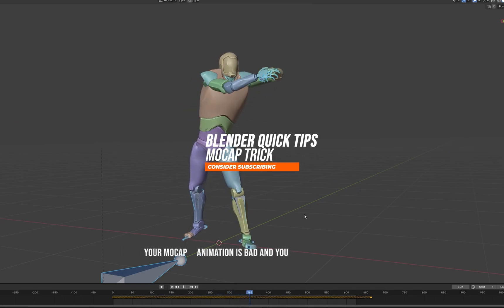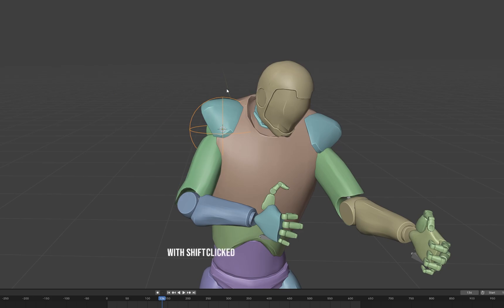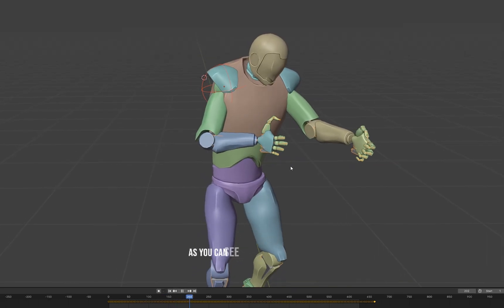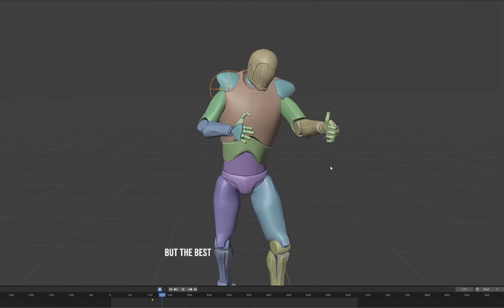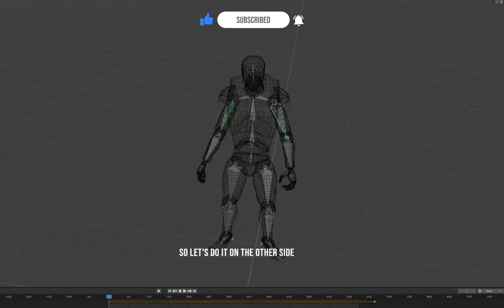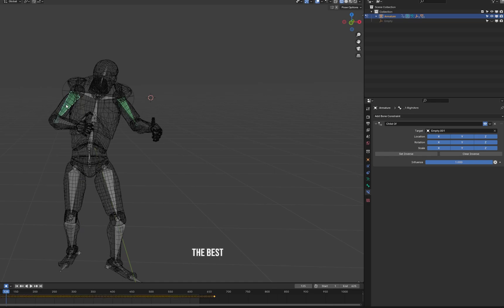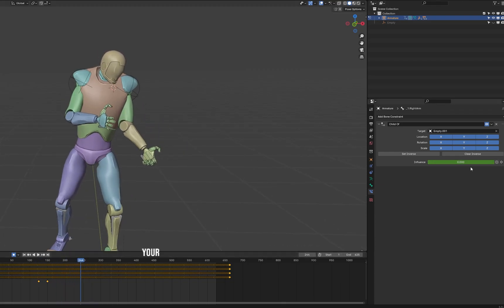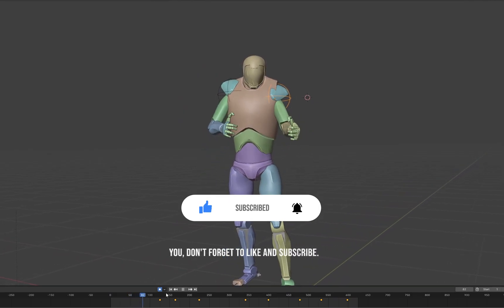Easy MOCAP repositioning solution in BLENDER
Quick tip on how to reposition your mocap data without detroying the keyframed animation.